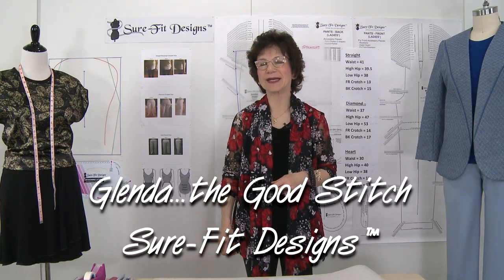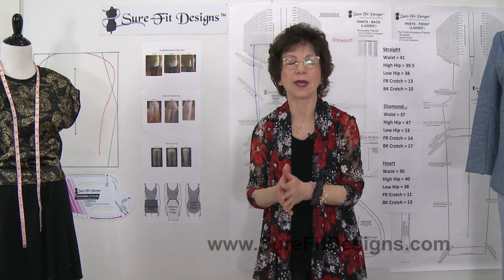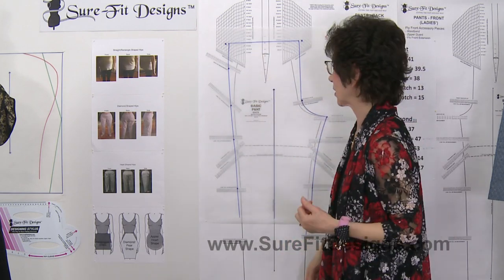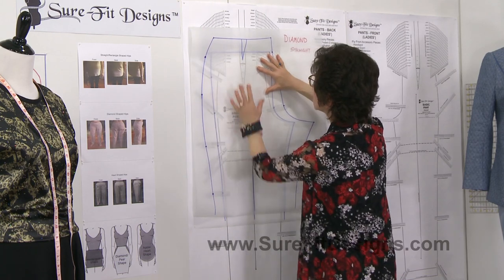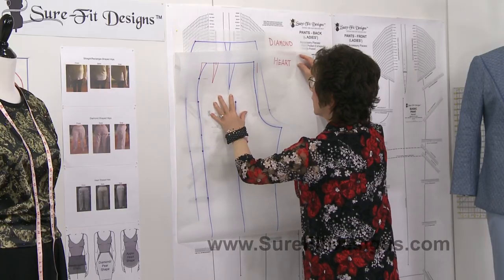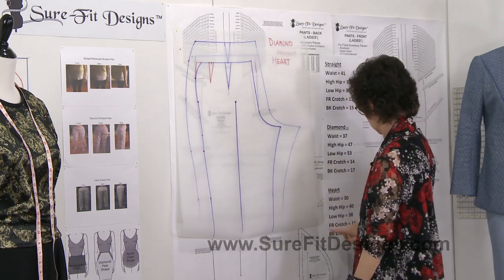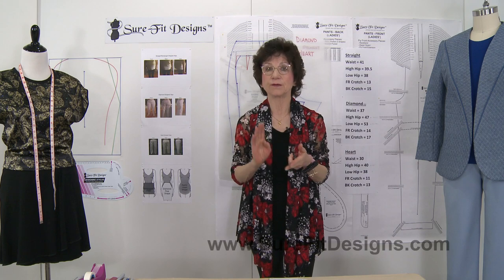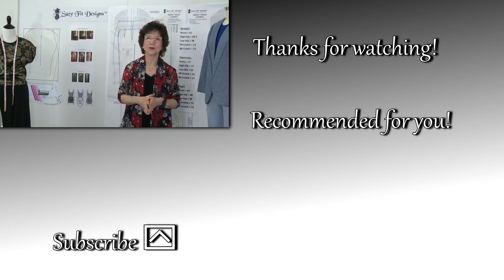Drawing Common Hip Shapes Part 5: the Addendum by Sure-Fit Designs™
Drawing pants pattern hip shapes – a 5-part series by Sure-Fit Designs™.  Part 5: the Addendum - see the pants pattern comparison for heart, diamond and straight-shaped hips and how Sure-Fit Designs provides an easy fitting, designing and sewing system that allows you to blueprint your body shape and size no matter your hip shape, which results in a personalized fit.  Your body blueprint will fit, resulting patterns will fit. Great for plus size and full figure pattern making.
Learn how the Sure-Fit Designs™ fitting and designing system can benefit you to achieve a well-fitting pattern for pants, blouses, skirts, dresses, jackets, shirts, children’s wear and men’s pants.  you’ll find free sewing and fitting assistance with complete instructional content.  Sure-Fit Designs™ provides an easy fitting, designing and sewing system that allows you to blueprint your body shape and size, which results in a personalized fit -- your personal sloper.  The Sure-Fit Designs™ fitting system is based on your body shape and circumferences.  The master patterns range from 28” to 62” (71 cm – 157.5cm) in your bust and hip area. Your body blueprint will fit; the resulting patterns will fit.
Sure-Fit Designs™ provides free educational resources including an Article and Video Library of valuable designing, fitting and sewing techniques. The Sure-Fit Designs™ fitting system is based on your body shape and circumferences.  The master patterns range from 28” to 62” (71 cm – 157.5cm) in your bust and hip area. Your body blueprint will fit; the resulting patterns will fit.

Join the Sure-Fit Designs Community – In the USA, receive up to 4 free getting-started gifts.